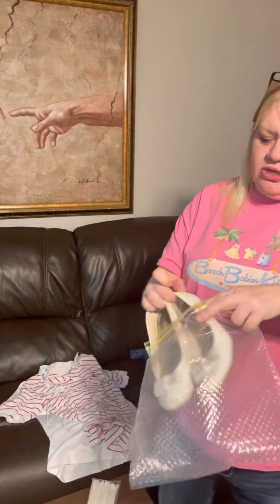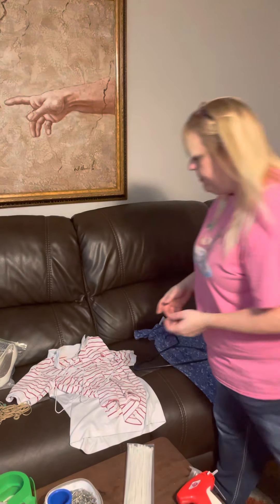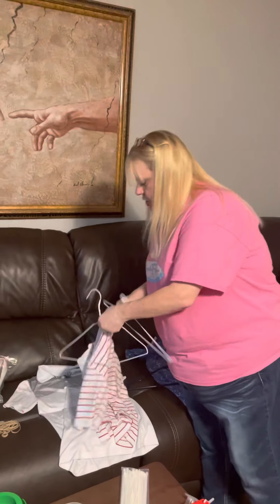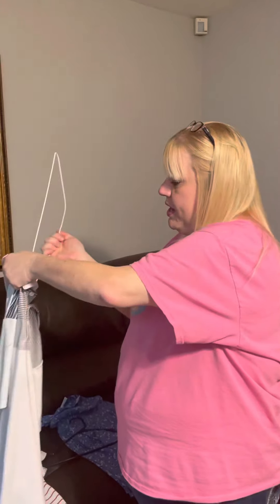Tagging Shoes and Clothes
This video should help you know best how to hang and tag your clothing items and shoes.